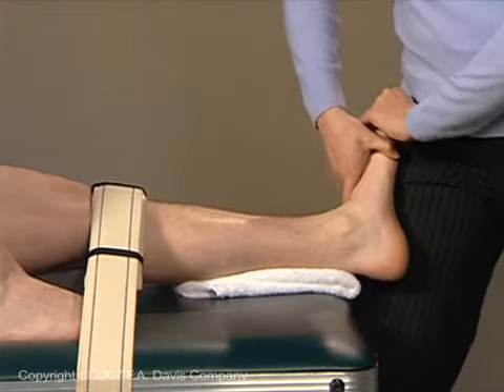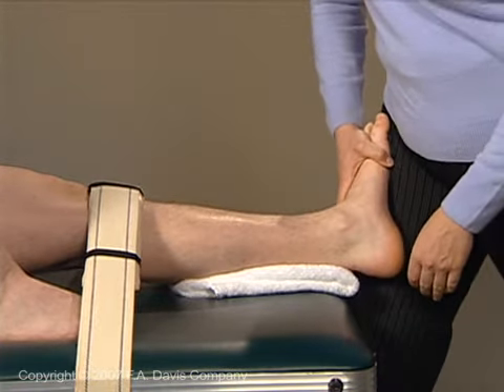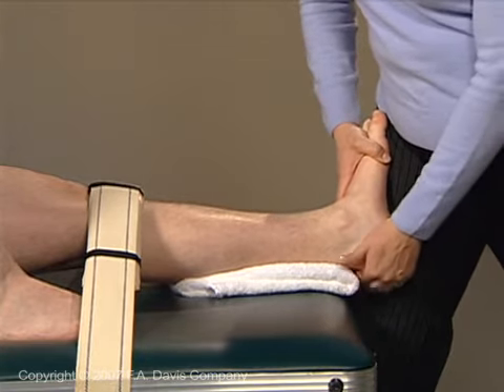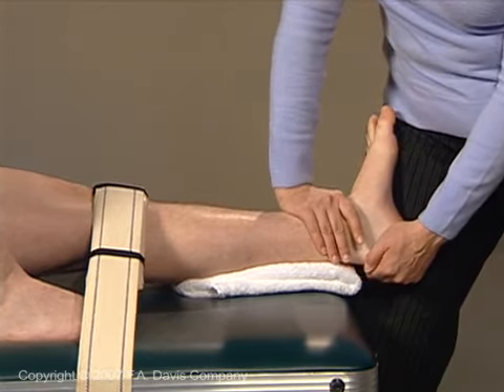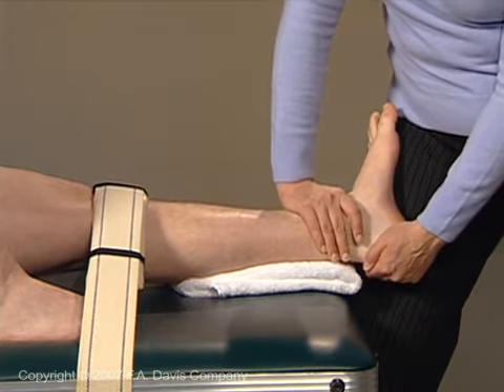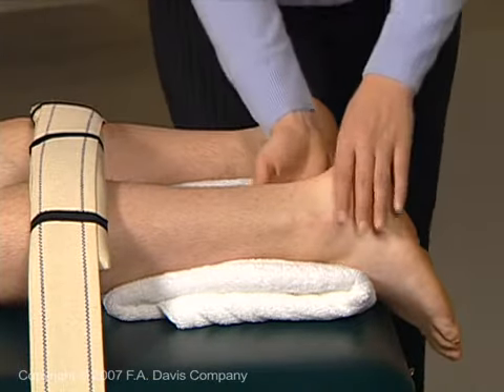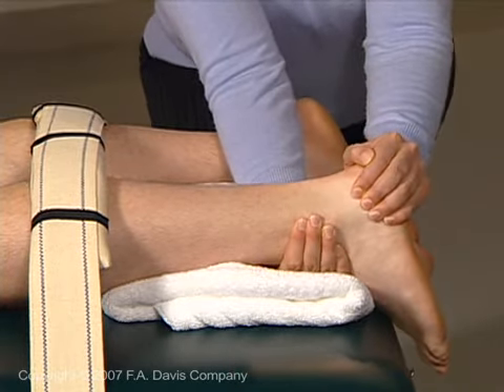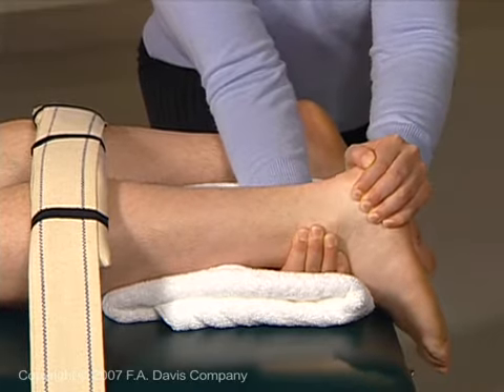Kisner 6e Ch05 Subtalar Joint Mobilization Techniques 0513 from F A Davis on Vimeo